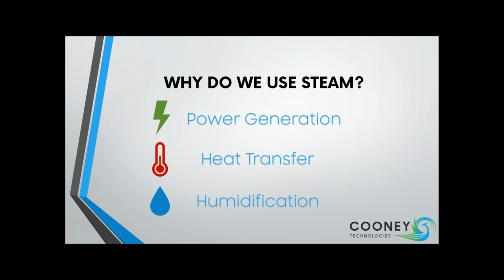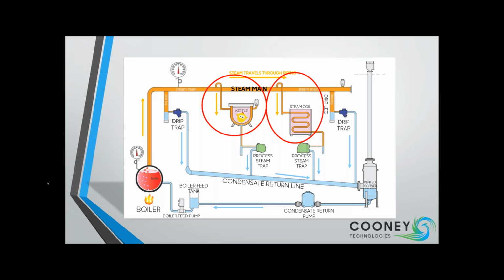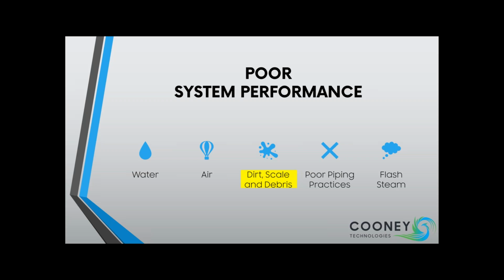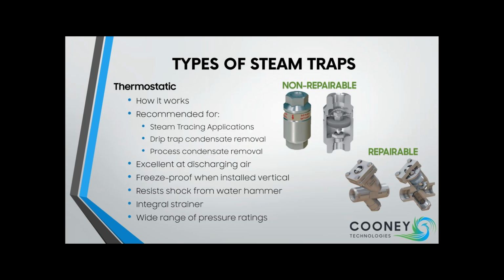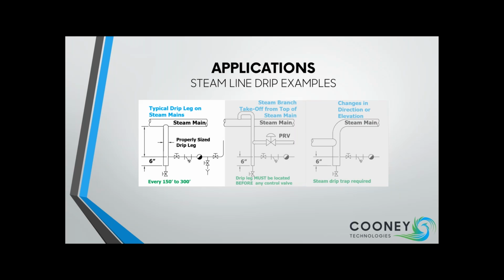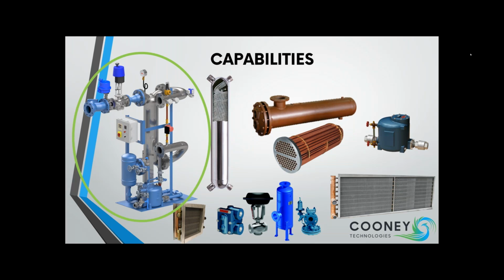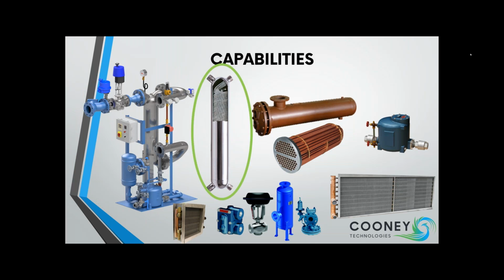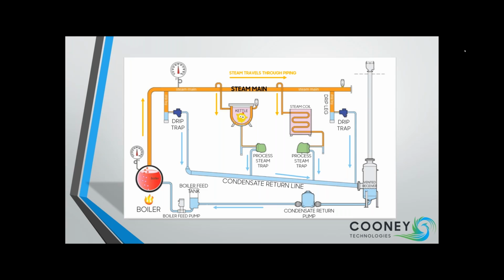Steam Essentials: Learn the Basics of Steam in an HVAC System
Years of neglected maintenance and numerous misconceptions about steam have led building owners to move away from steam systems. When steam systems are properly designed and maintained, they can be extremely efficient and dependable. In this course, we will address some misconceptions about steam and provide you with a foundation of all things steam. Here’s what we will cover:

• Steam Fundamentals
• Inside Steam Traps
• Heat Transfer Basics
• Proper System Piping
• Flash Steam
• Q&A

If you are new to steam or just want a quick refresher, this course is for you!